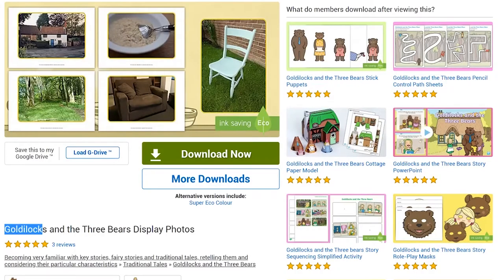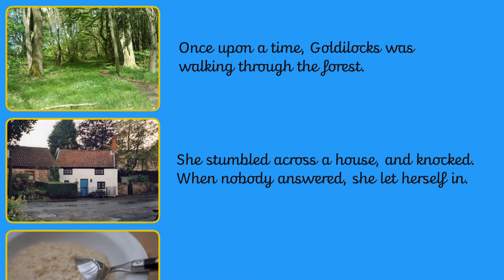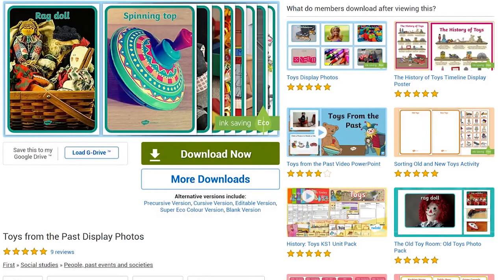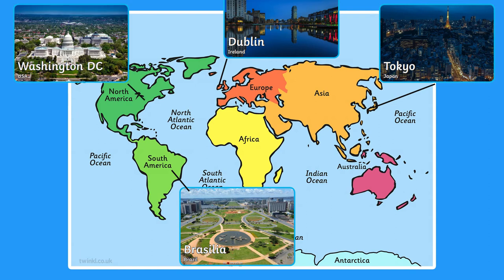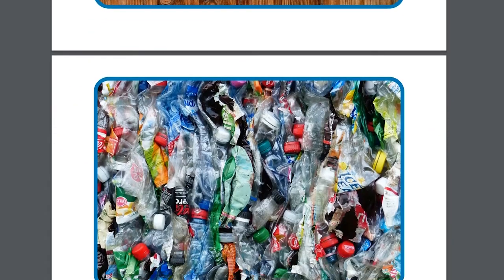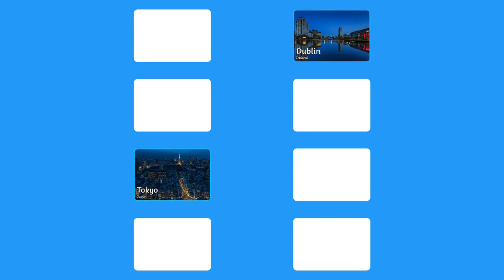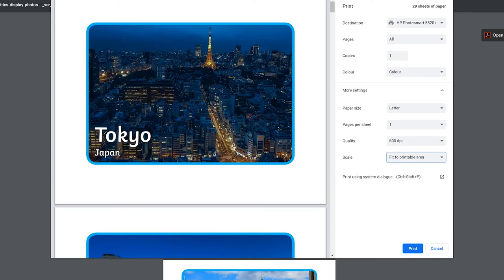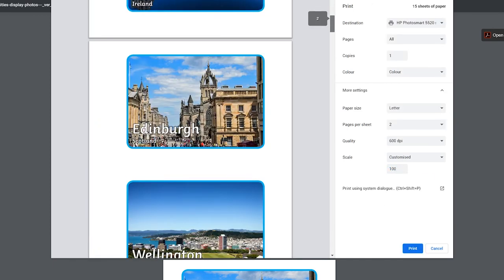Photos Display Packs | Classroom Decoration & Activity Ideas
Excellent for displays, visual learners and activities, these photos cover a range of topics and subjects including cities of the world, planets in the solar system, Science and materials, retelling Goldilocks and the Three Bears, and more!